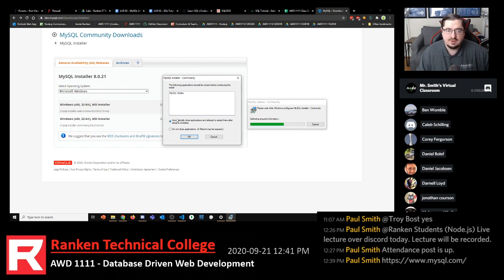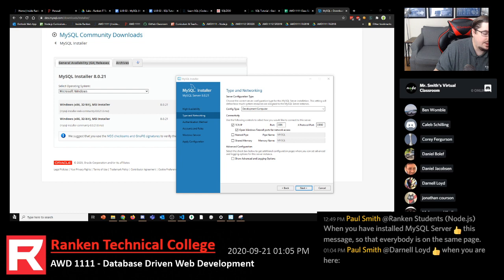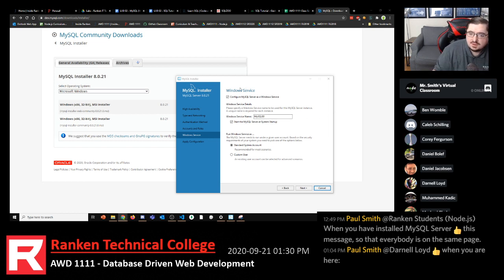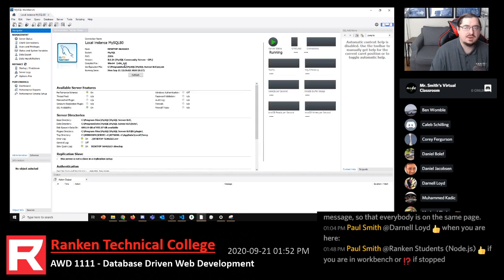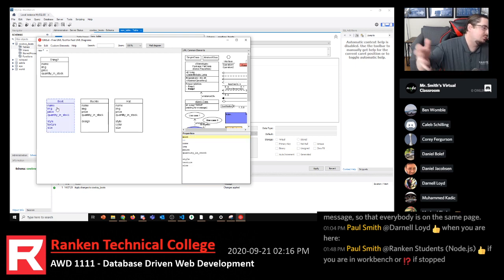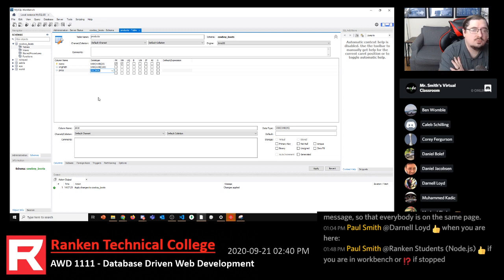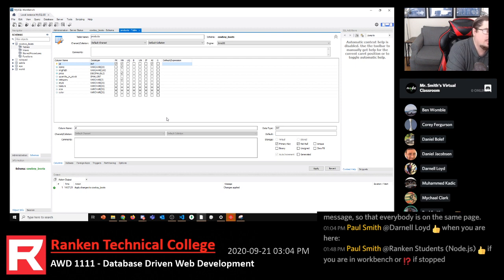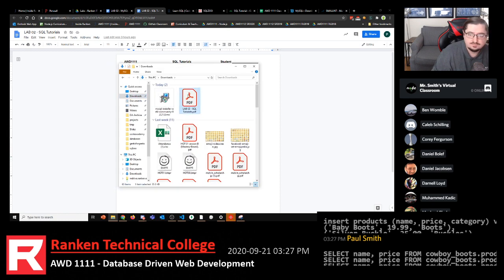Getting started with MySQL 9/21 - AWD 1111 Fall 2020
1) Installing MySQL Server and Workbench
2) Creating a new schema and table
3) Inserting data
4) Selecting data